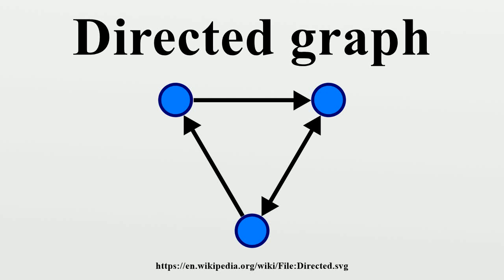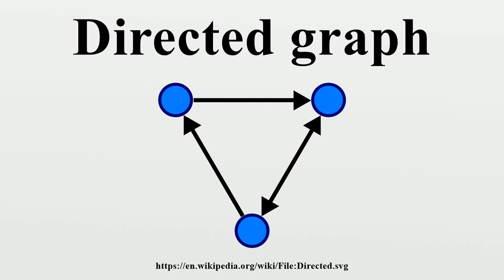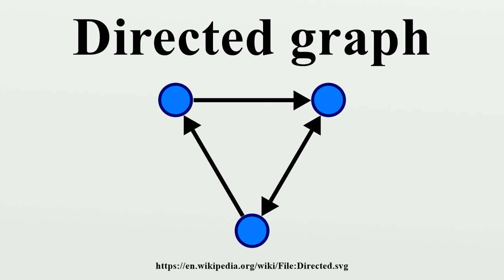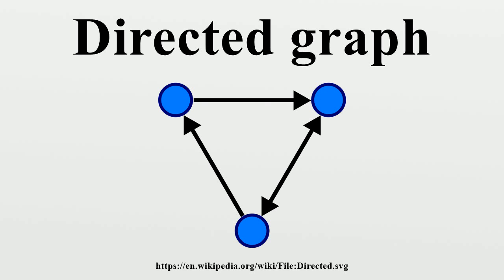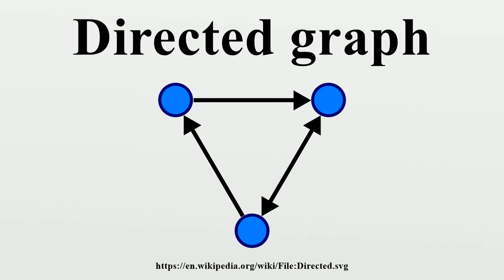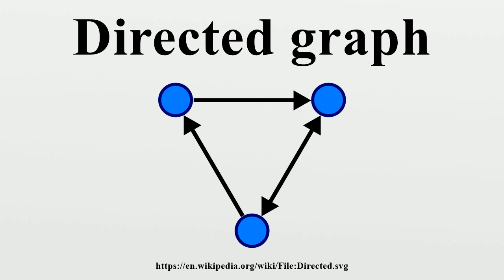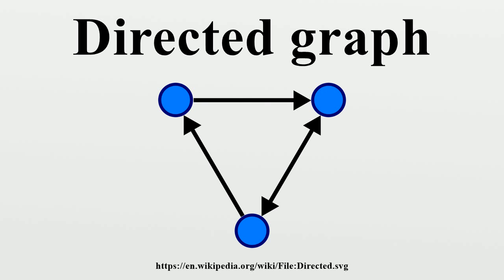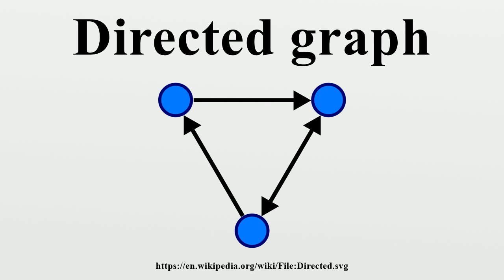Directed graph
In mathematics, and more specifically in graph theory, a directed graph (or digraph) is a graph, or set of vertices connected by edges, where the edges have a direction associated with them.In formal terms, a directed graph is an ordered pair G = (V, A) (sometimes G = (V, E)) where V is a set whose elements are called vertices, nodes, or points;.

Image-Copyright-Info